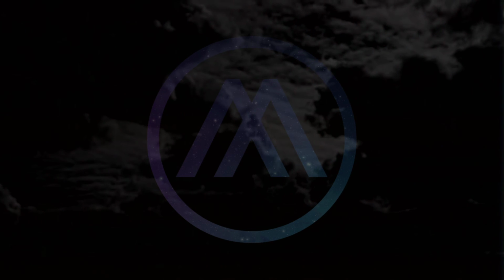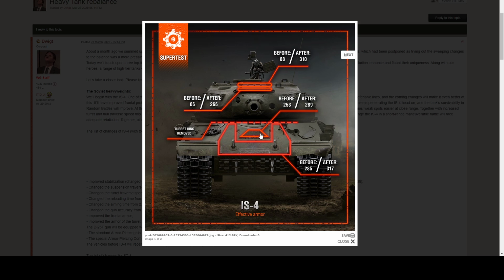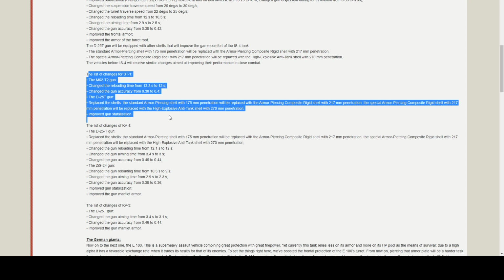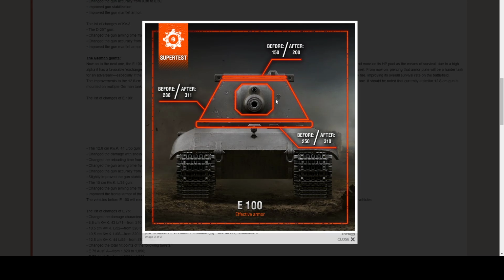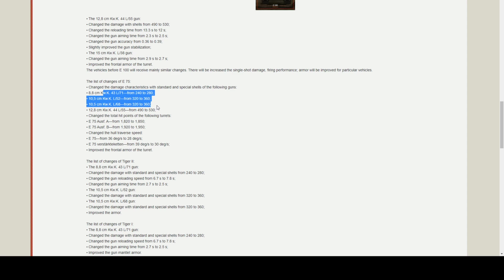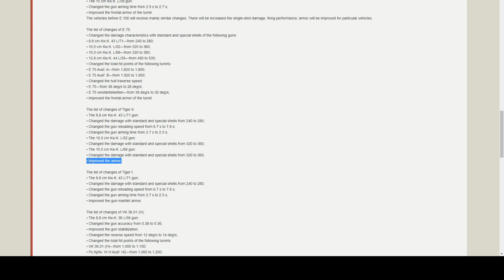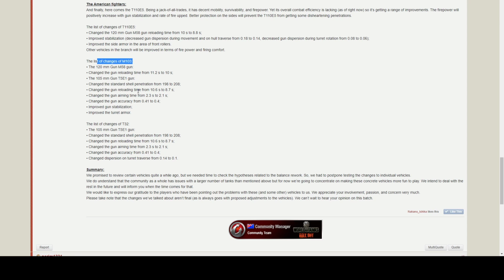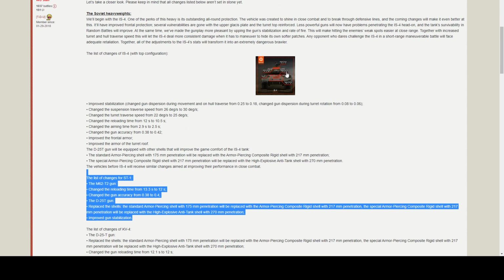E-100, IS-4, E5 BUFFS INCOMMING?! - World of Tanks